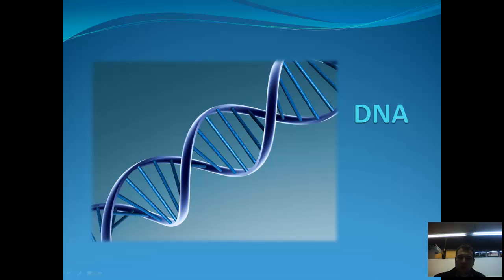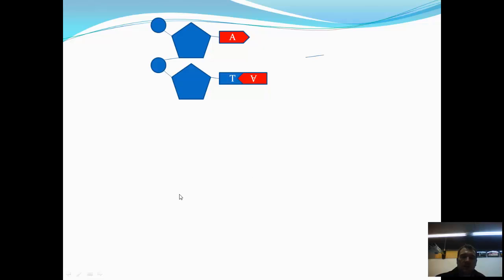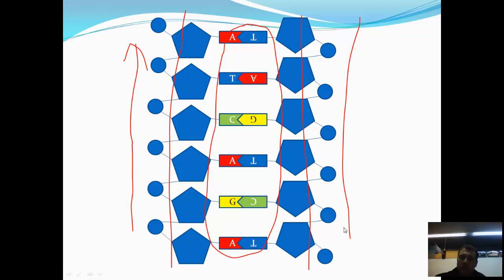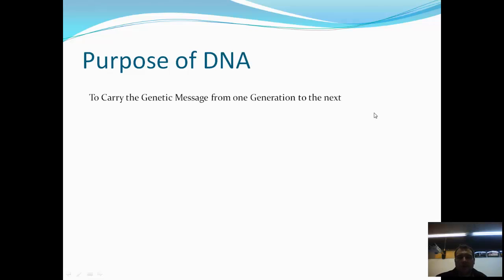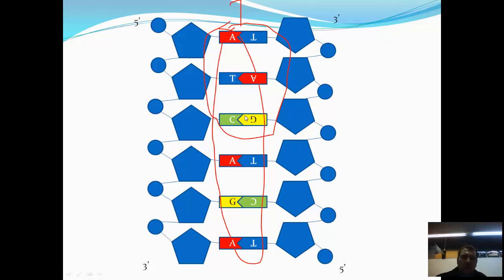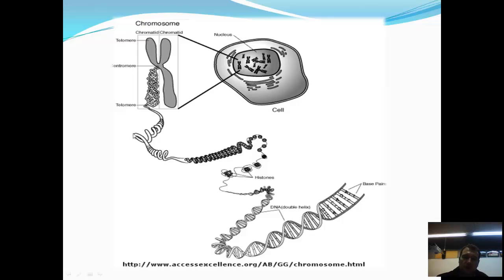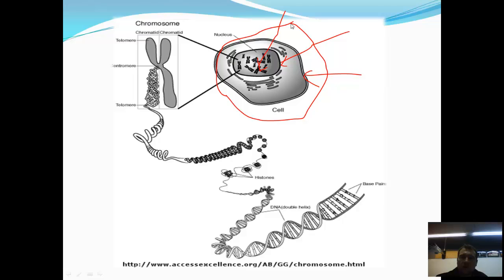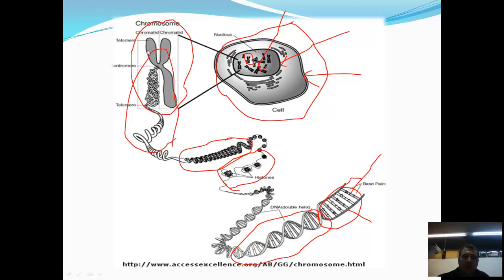DNA structure and purpose (B2.7/3.3)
A brief (ish) overview of the basic structure of DNA.  Apologies for the sniffing and the throat clearing... I was still recovering from the flu!.